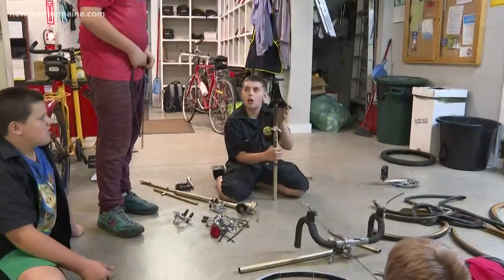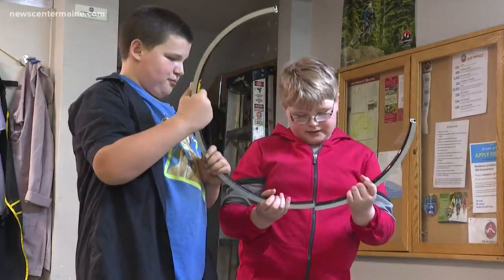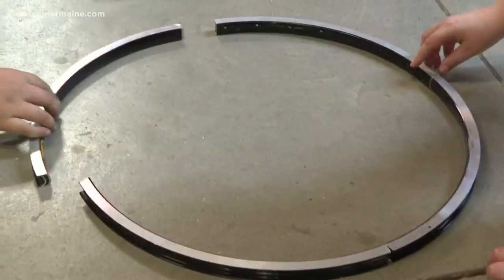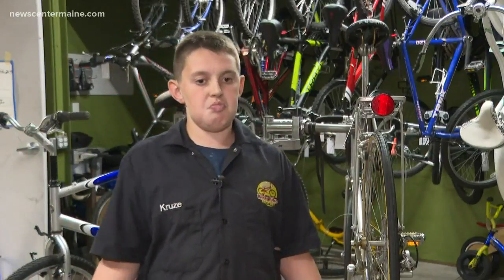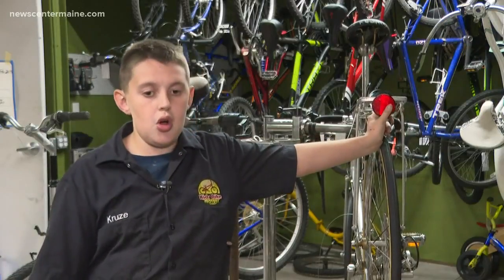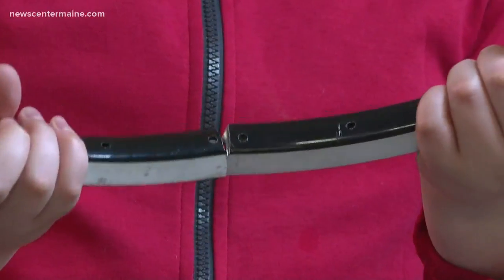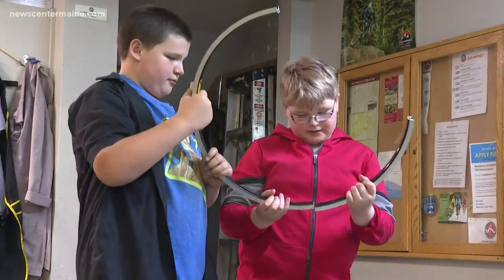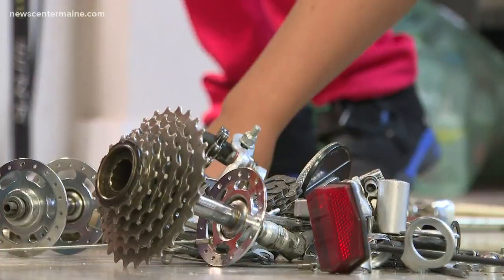STEM bicycle mechanic course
The Community Bicycle Center is offering a free STEM course to teach teens about putting together bicycles.